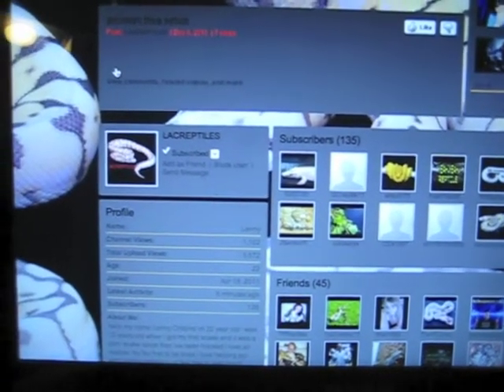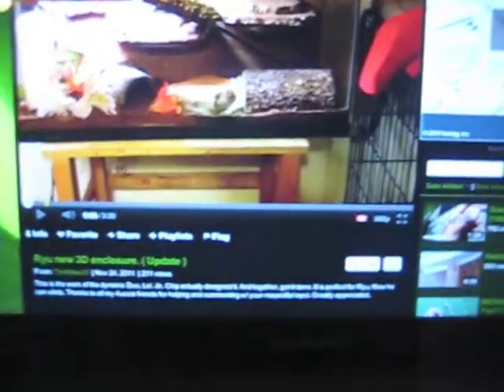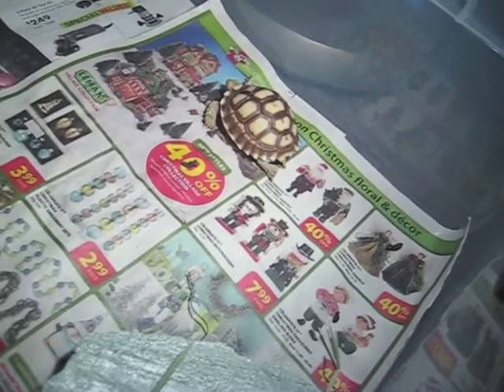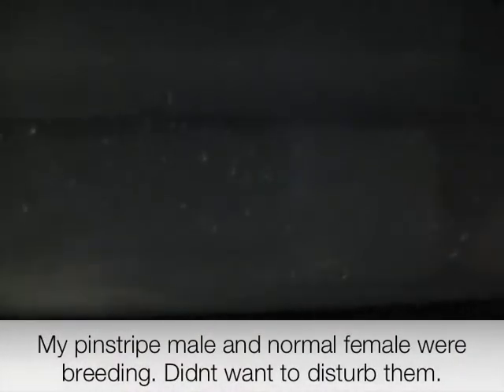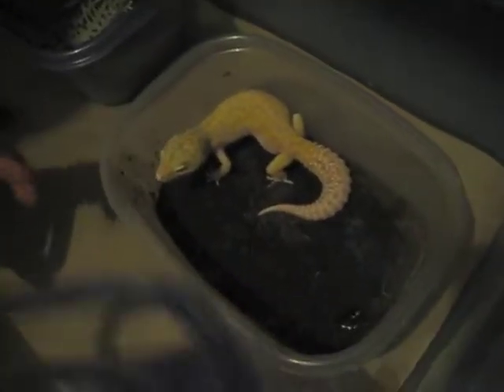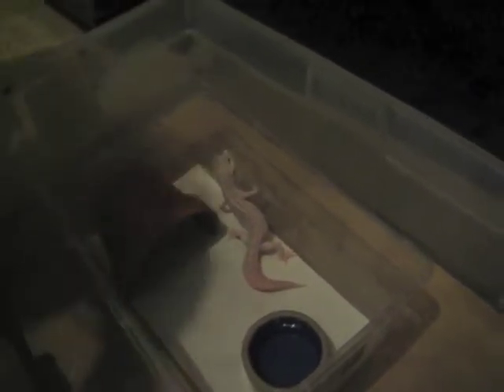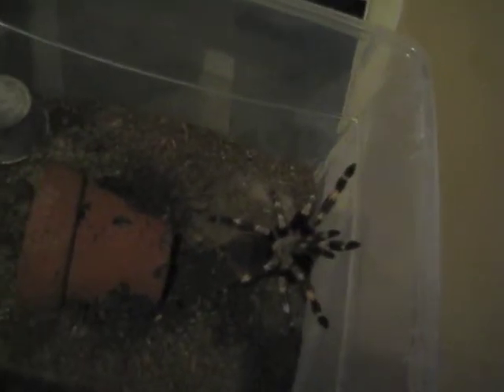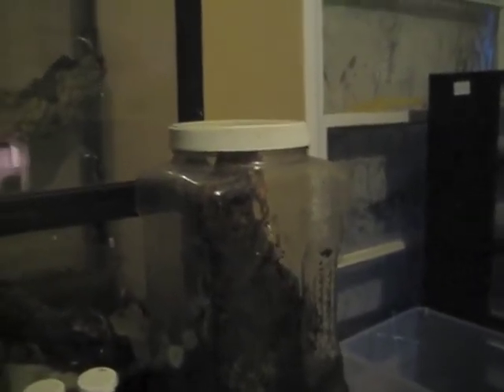BIG Reptiles update and shotouts